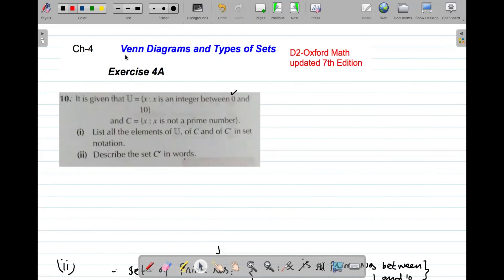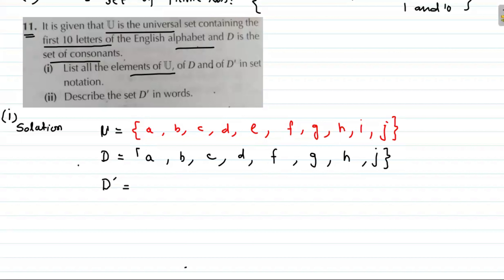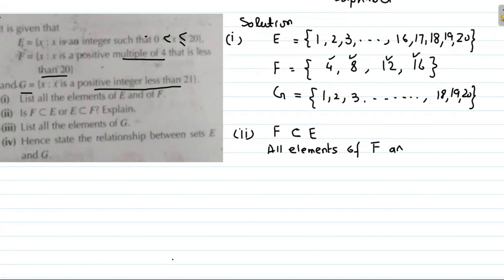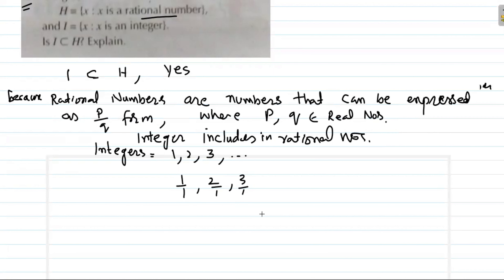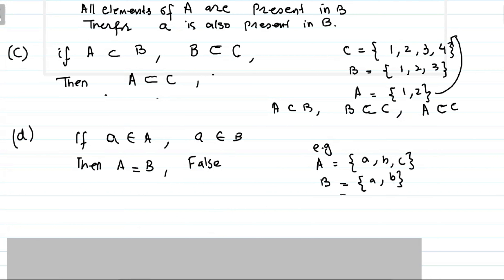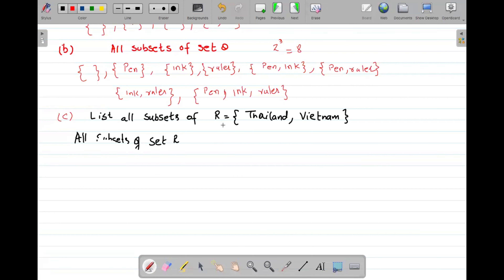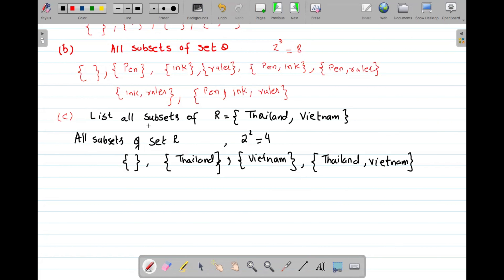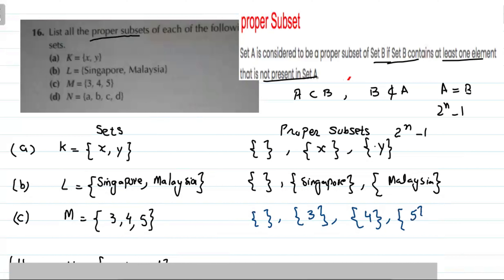D2 Math Exercise 4A Updated 7th edition |Exercise 4A Question # 10, 11, 12, 13, 14, 15, 16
Here Complete Solution of D2 Maths chapter 4 Exercise 4A Q10 TO Q16

Note: Q11- correction: Set D={ b, c, d, f, g, h, j} instead of D= { a, b, c, d, f, g, h,j }
due to this correction set D' becomes D'={ a, e, i ) instead of D'={ e, i}

 You can watch complete  solution of chapter-1, 2, 3, questions in below link of playlists
 TimeStamp
00:00.      Q10
02:55.      Q11
05:09.      Q12
09:57.      Q13
11:21.      Q14
16:56.      Q15
23:51.      Q16

we uploaded videos of Oxford O-Level Math D1,D2,D3,D4 Solution
GHZ Learning is your go-to Math resource to prepare for your exams with the easiest methods of solving questions and understanding the syllabus. I essentially teach O/A-Levels, IGCSE Maths , SAT, and also upload video to learn maths problem

Oxford New Syllabus Mathematics updated 7th edition book 1
Oxford New Syllabus Mathematics updated 7th edition book 2
Oxford New Syllabus Mathematics updated 7th edition book 3
Oxford New Syllabus Mathematics updated 7th edition book 4

d2 ex 4a q10
d2 ex 4a q11
d2 ex 4a 12
d2 ex 4a q13
d2 ex 4a q14
d2 ex 4a q15
d2 ex 4a q16
sets
proper subsets, improper subsets, Venn diagram